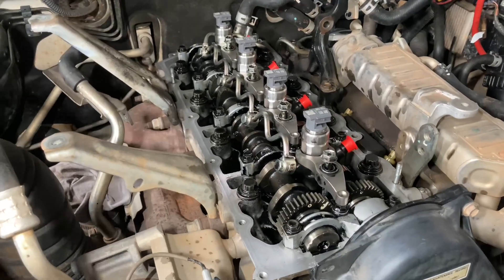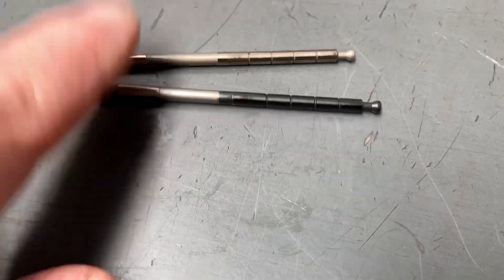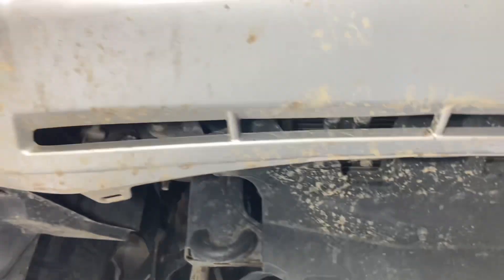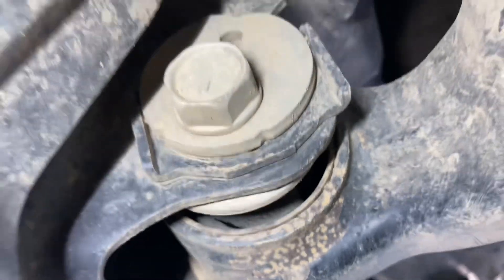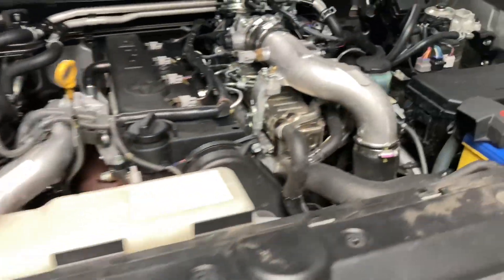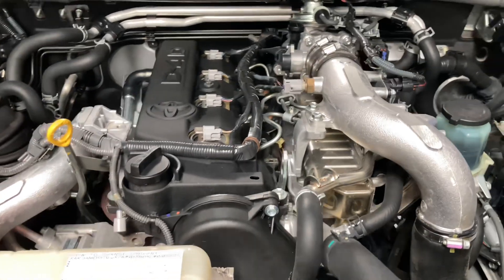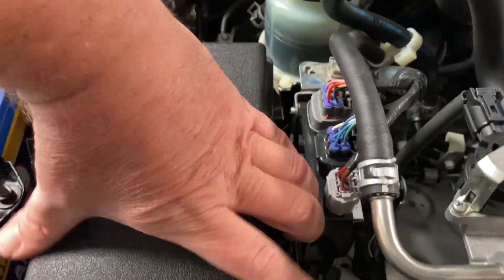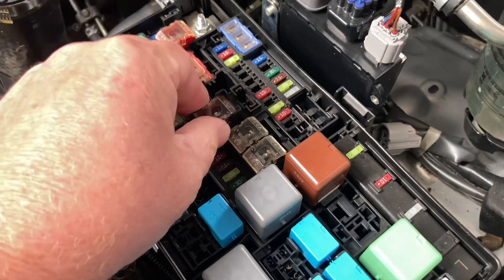NAME THIS VIDEO - Automotive Information Toyota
INJECTOR INFORMATION and The NEW INJECTORS
This Shows you where the water comes in
Also demonstrates the DLC coating on the new injectors